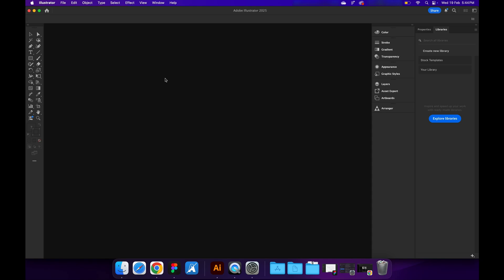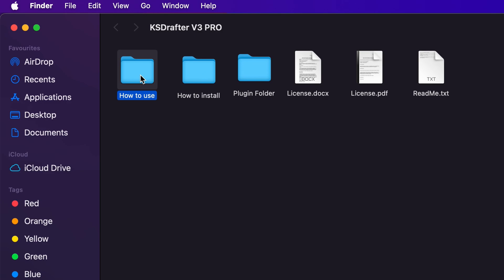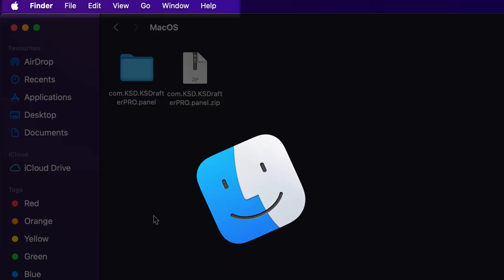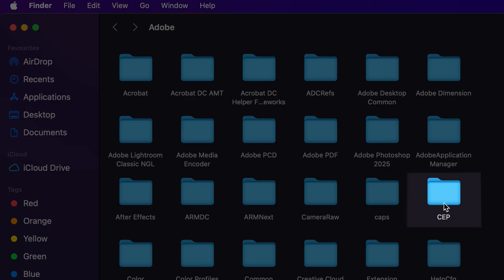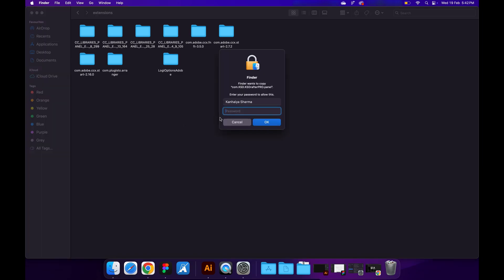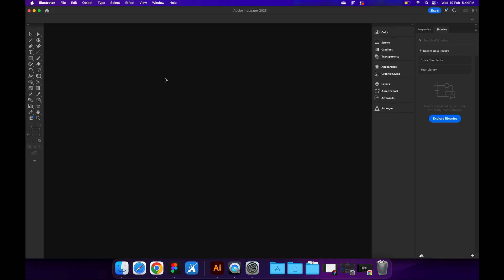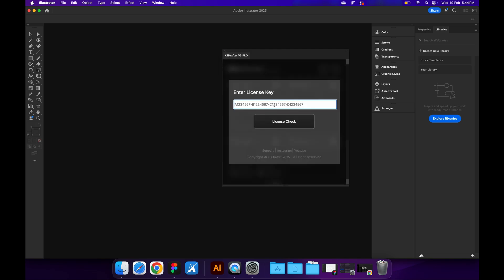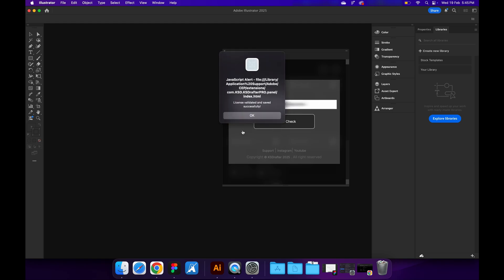How to install KSDrafter V3 Plugin in MacOS installation guide for Adobe Illustrator 2025, 2024 M1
Hello Designer,
KSDrafter V3 IS HERE!! 🎉

Here is a video on the steps of installing the KSDrafter Plugin in your Illustrator for Windows

Features of KSDrafter v3 PRO 🎉 and how it is different from Free Version.

✅ More Customization with interactive UI
✅ One time purchase 🔥 with No time limitation
✅ Switch between shapes (Rectangle or Circle)
✅ Custom stroke weight and size of shapes.
✅ Perfect Circle Grid
✅ Discount on future versions 💖
✅ Free support for Bugs and updates (6 months)

KSDrafter - logo grid maker is a plugin to generate perfect logo grids in a click with the power of scripting in Adobe Illustrator. First released in 11th october 2023 KSDrafter logo grid illustrator tool is must have to create logo grids without spending too much time on drawing each gridline or shape on path points by spending hours. KSDrafter logo grid maker is using the power of scripting for generating logo grids with simple line of code in Illustrator.

Please join the broadcast list on my profile and Check updates on Instagram